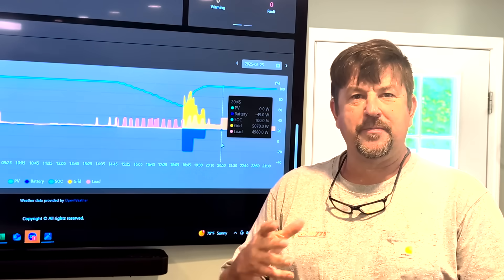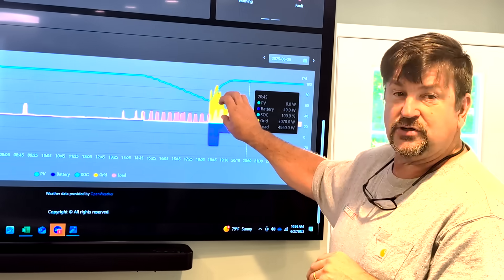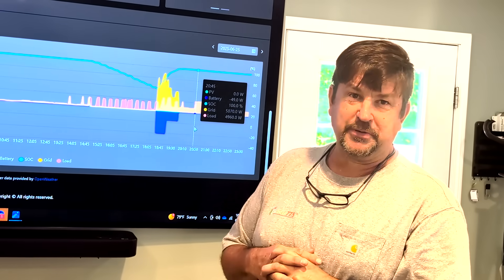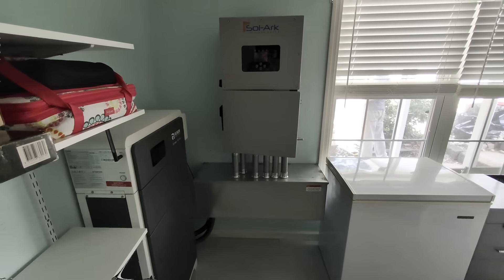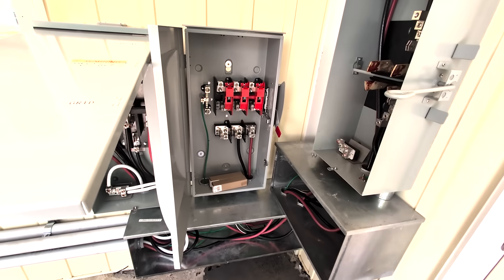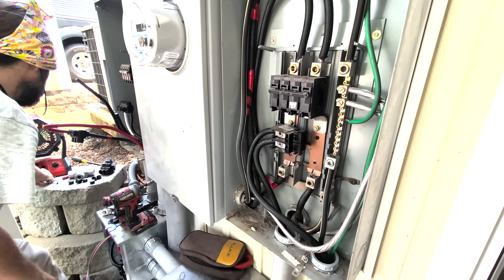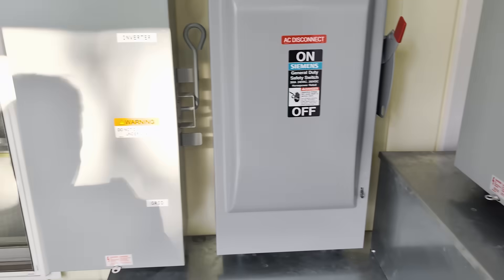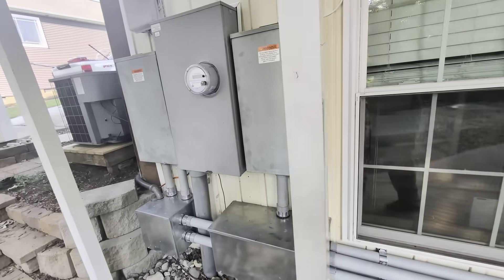Slash Your Demand Charges & Get Backup Power — No Solar Required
We installed this system to eliminate expensive time-of-use demand charges—sometimes hitting $200 during peak hours. With just a battery and inverter combo, it’s programmed to zero out utility usage during peak times and recharge during off-peak hours for maximum savings.

We also gave the homeowner the ability to charge the battery using a small portable generator. With a bit of load management, they can even run off-grid for short periods without a generator.

The home's service was rewired to ensure every load—including the HVAC—can be powered by the system. It's built to handle a full 400-amp service and is fully solar-ready for future expansion.

This is a smart solution for managing demand charges, boosting resilience, and preparing for solar down the road.

⚡ Built by Practical Preppers | Engineered for independence

Have questions about this setup or want to build your own?
Schedule a design consult with us